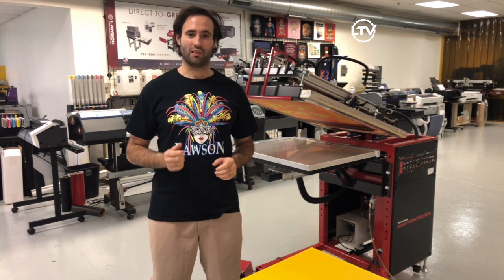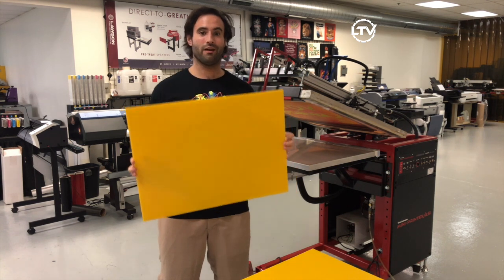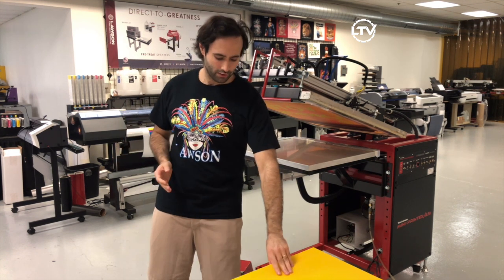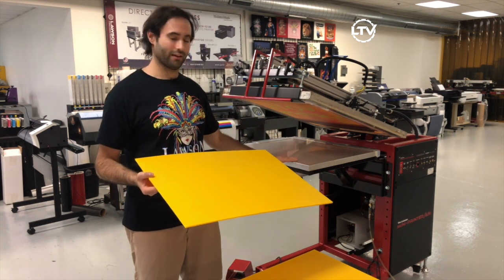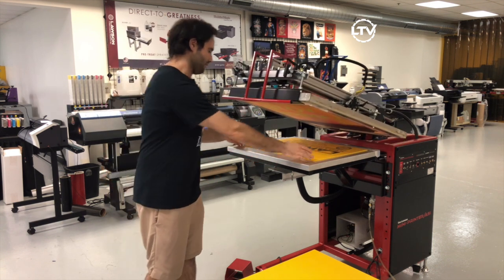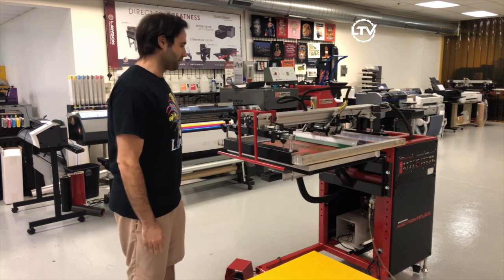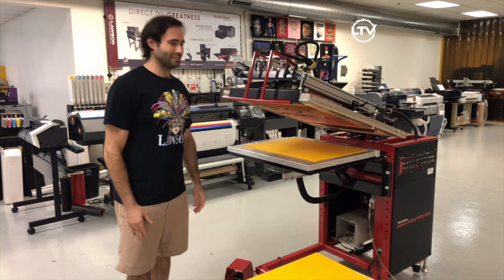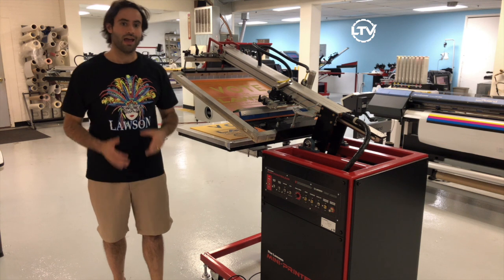Mini Printer ASI Sign Printer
The Lawson Mini-Printer/ASI  is a multi-purpose screen printing machine that can print on almost anything. Watch how the Mini-Printer/ASI can easily print signs.

With the ability to print any material with a thickness of .001 of an inch to 14 inches, the Mini-Printer/ASI printer can print mass quantities of flat stock. For example, events, graduations, business or political awareness signage. For thin materials, there is a vacuum table add on to easily switch off and on and it can print with plastisol inks or air dry inks.

The Mini-Printer/ASI is air operated (pneumatic), but has electric control switches for maximum reliability. Its heavy-duty design holds up to constant production use and provides years of trouble-free production with little required maintenance. Ideal for 1-color screen printing and critical one and half-tone printing. This screen printing press machine is easily customizable to meet special printing requirements.

To print large runs put the machine in dwell mode. This will cause the screen printer to cycle with predetermined settings. The operator just needs to load and unload the material, resulting in a higher production rate.

No matter whether you are a large professional screen printing production shop or a smaller screen print operation, the Mini-Printer-ASI can handle your screen printing job. Screen print on t-shirts, novelty items, bags, backpacks, tote bags, heat transfers, cards, decals, bumper stickers, wood, glass, plastics, coroplast and signs.